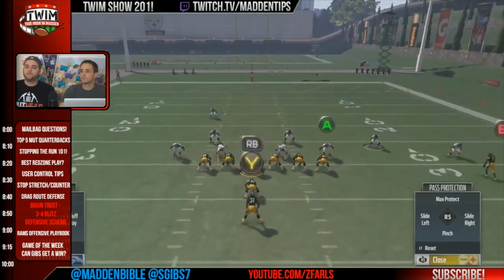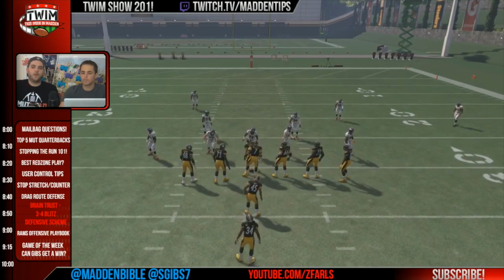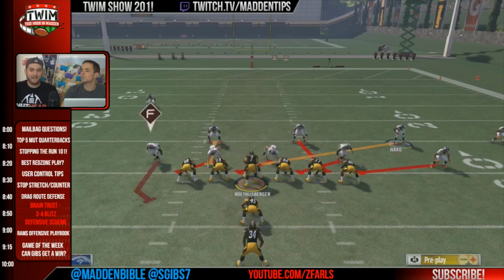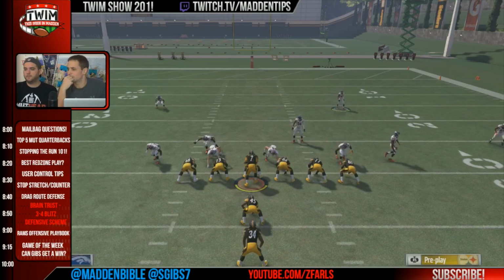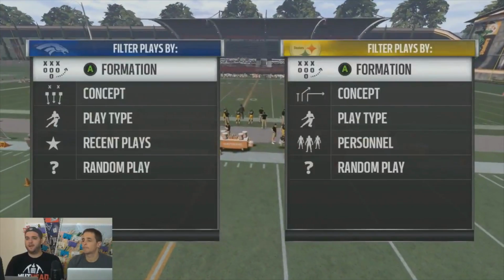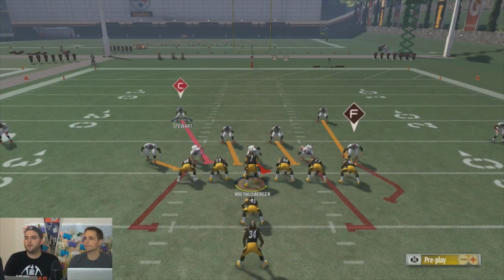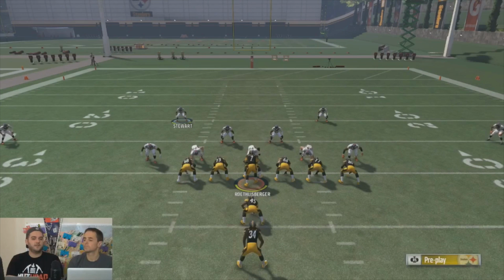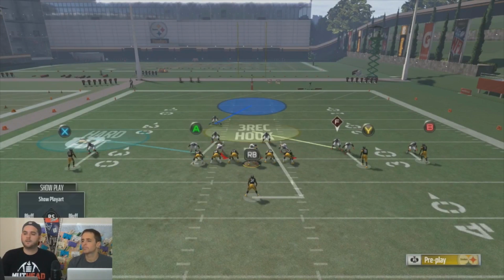Can't Stop the Run? It's Because You Aren't Using These 3 Key Tips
In this video we will show you how to stop the run in Madden 17.

SUNDAY | MUT [packs, items review, commentary] | 4pm est

MONDAY | True 32: Franchise Rebuilds | 7pm est

TUESDAY | Madden Mobile | 7pm est

WEDNESDAY | Competitive Madden | 7pm est

THURSDAY | TWIM | Noon est

FRIDAY | Tips & Tricks | Noon & 7pm est

SATURDAY | Tips & Tricks | Noon & 7pm est